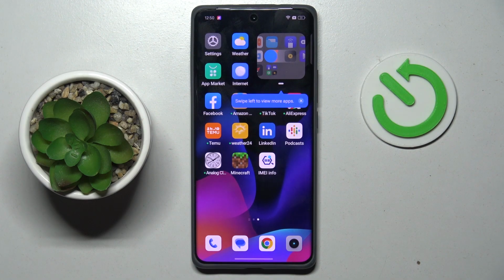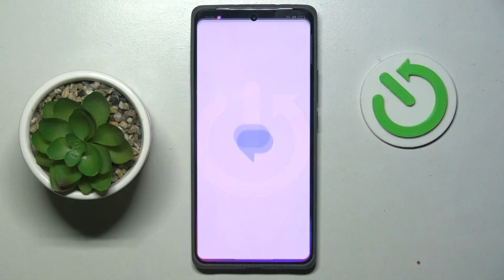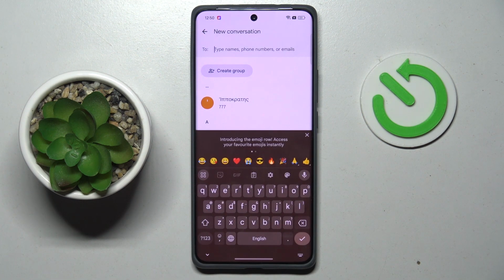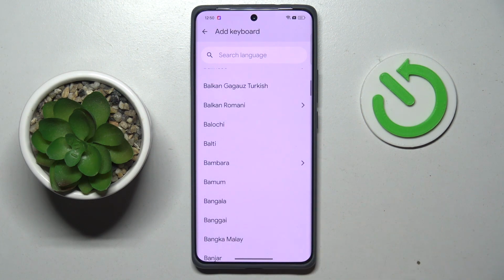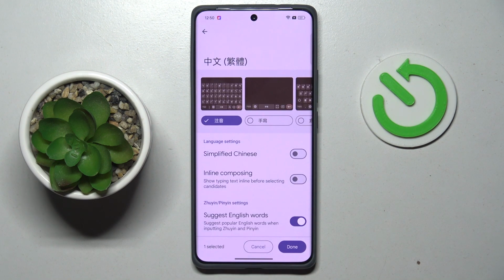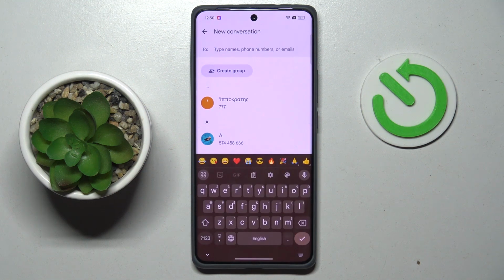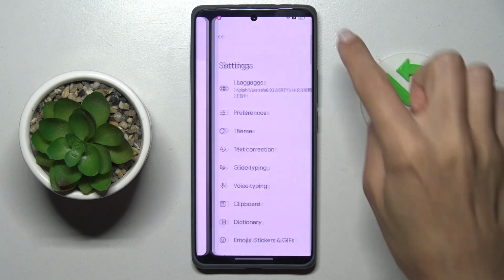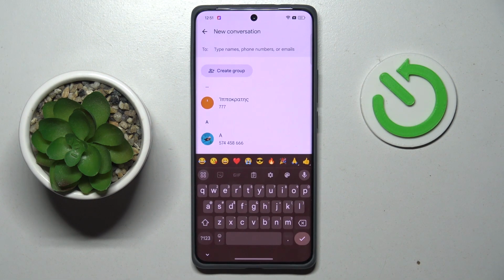How to Change Keyboard Langauge on Realme GT6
Find out more:
This tutorial provides a detailed guide on how to change the keyboard language on your Realme GT6. Whether you need to switch between languages for multilingual typing or prefer a different keyboard layout, learn how to adjust the keyboard language settings on your device. Follow these steps to easily change the keyboard language on your Realme GT6.

How do I change the keyboard language on my Realme GT6?
Where can I find the keyboard language settings in the Realme GT6 menu?
Can I add multiple languages to the keyboard on the Realme GT6?
How do I switch between different keyboard languages quickly on the Realme GT6?
Does changing the keyboard language affect predictive text and autocorrect on the Realme GT6?